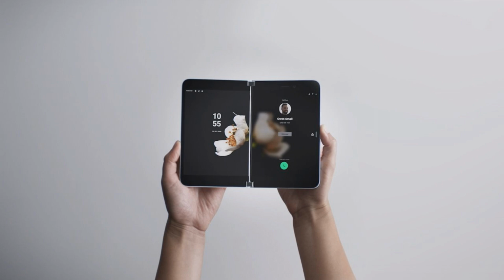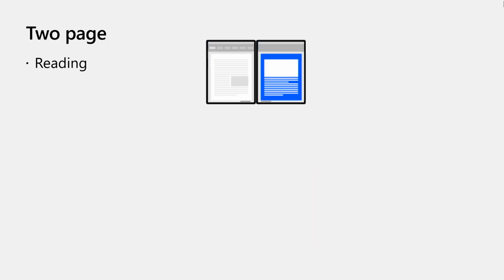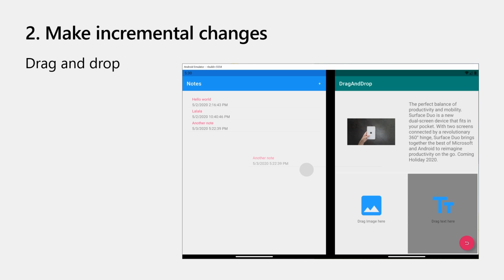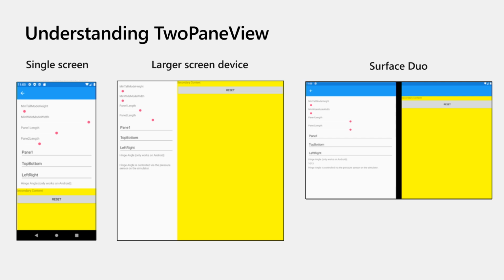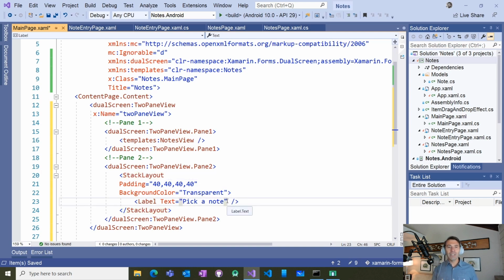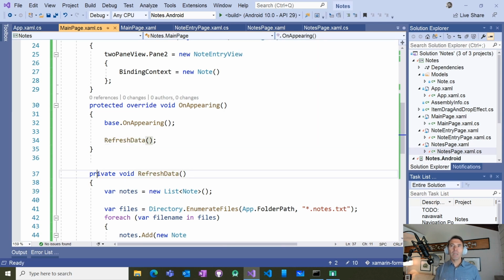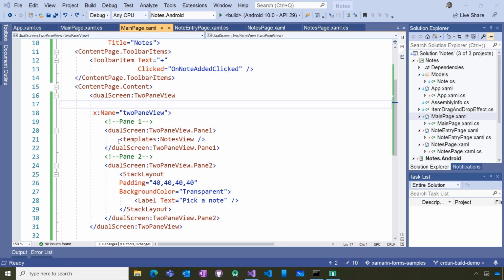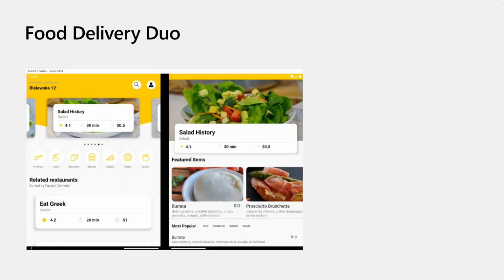MS Build SK123 How to bring your Android apps to Surface Duo with Xamarin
Learn about Surface Duo, and how to enhance your Android app for Dual Screen using Xamarin.Forms. Topics include developer tools, dual screen design patterns, and a demonstration of migrating an app to support dual screen devices.